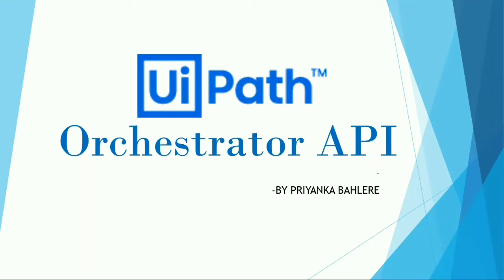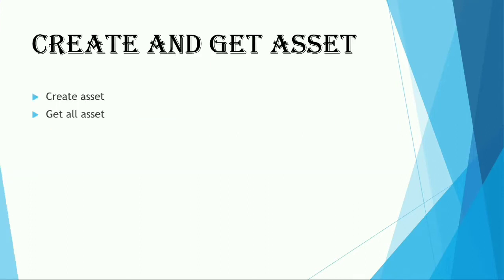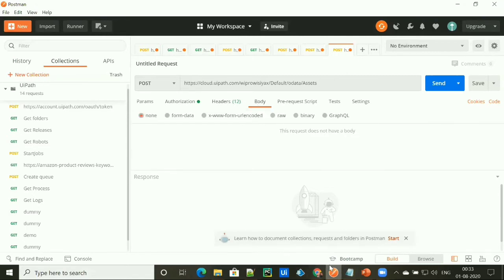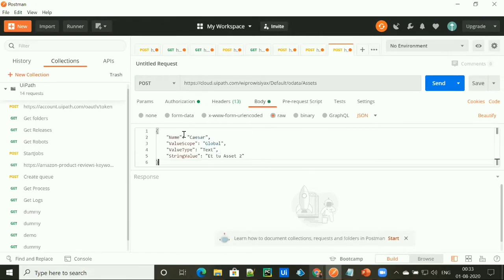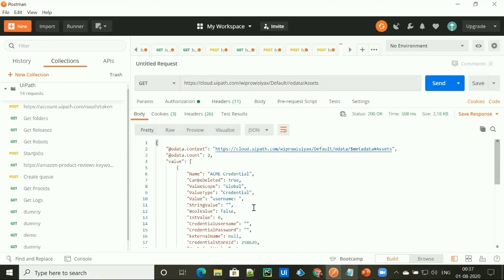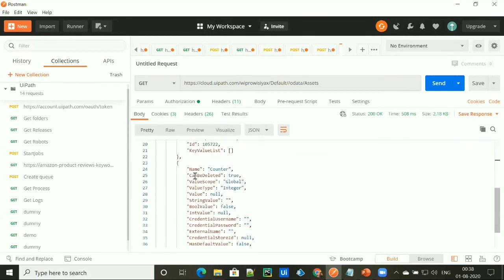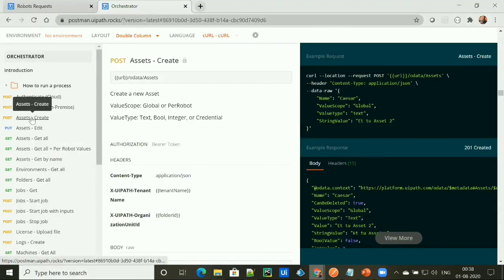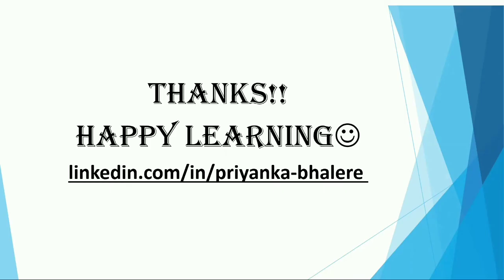UiPath Orchestrator API Using Postman | Part 6 | Create & Get All Asset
Welcome to Uipath Orchestrator API series
In this video you will learn:
How to create Asset on the orchestrator
How to get all Asset from the orchestrator

Pre-requisite - Authenticate & Get Folder ID | Part 2